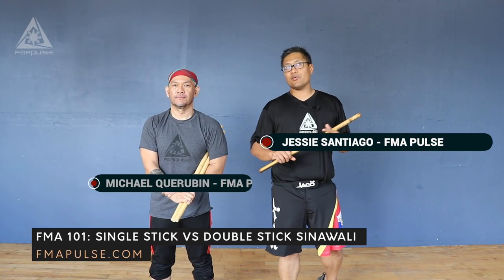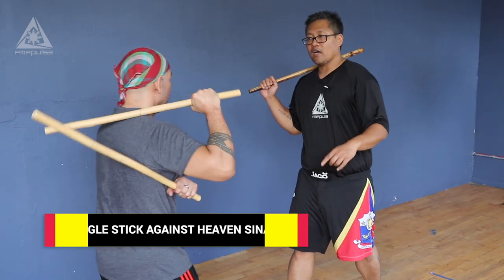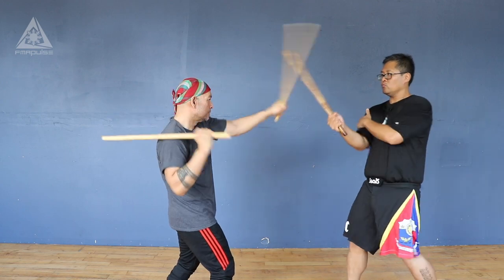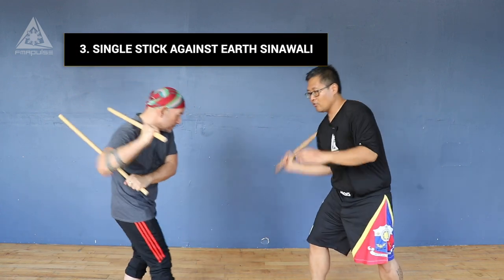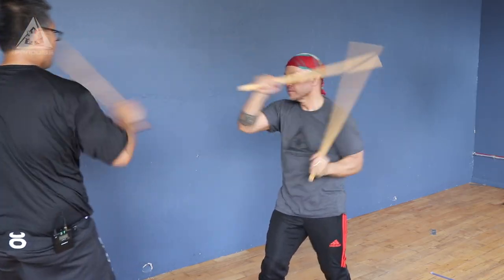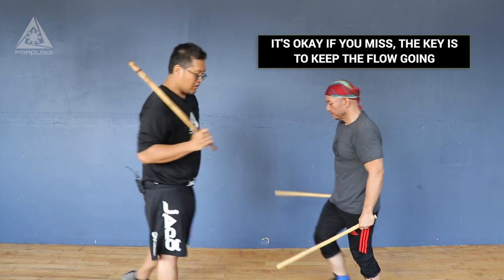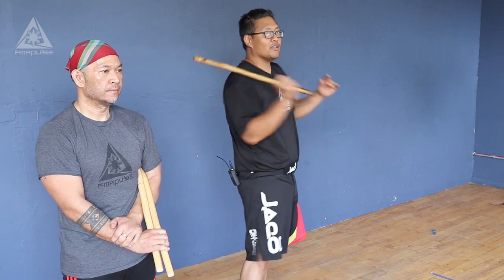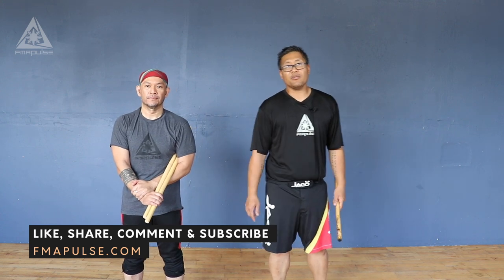SINAWALI DOUBLE STICK vs SINGLE STICK in FILIPINO MARTIAL ARTS | Kali | Eskrima | Arnis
FMA 101 - EP 29:  Back to basics, here is another way you can train your sinawali drills/patterns.  1 stick against 2 sticks (bastons or olisi) while doing the "heaven, standard, earth" pattern.